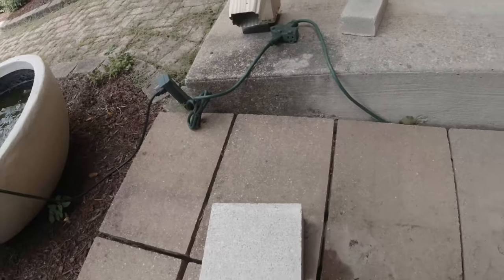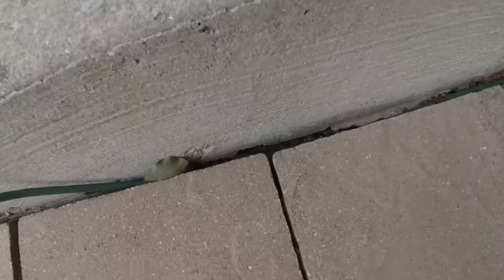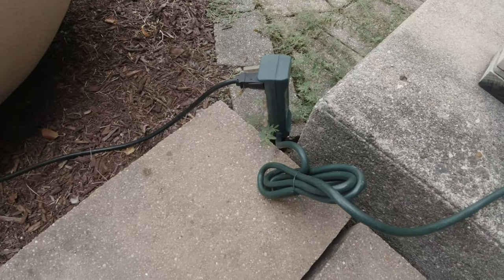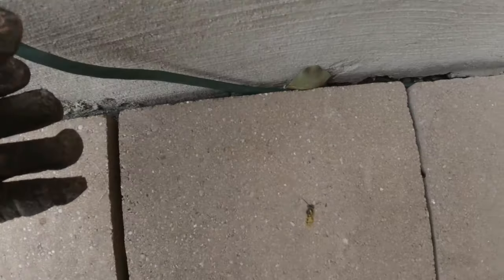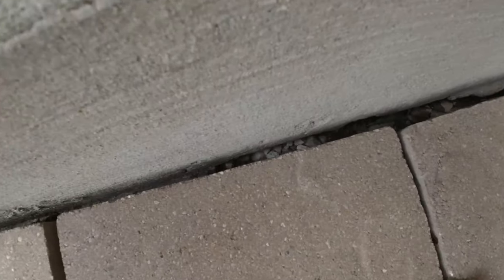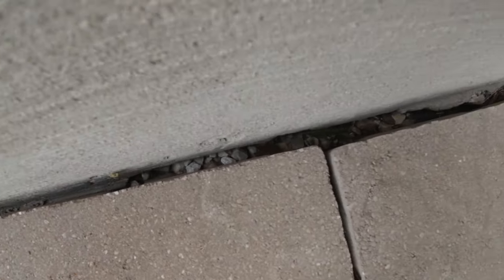Marks Bee Bizz, Yellow Jackets under the front step